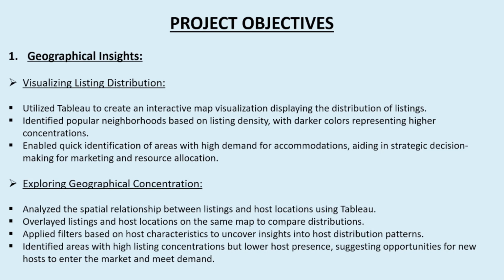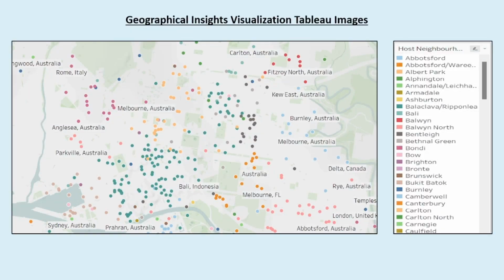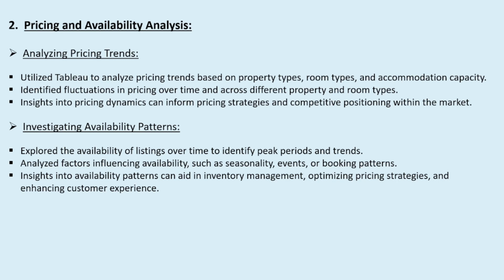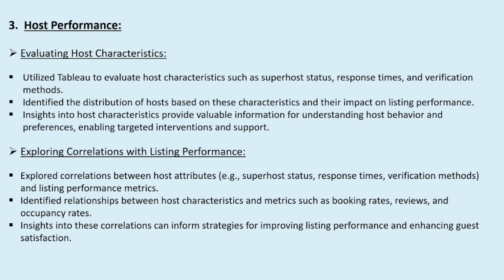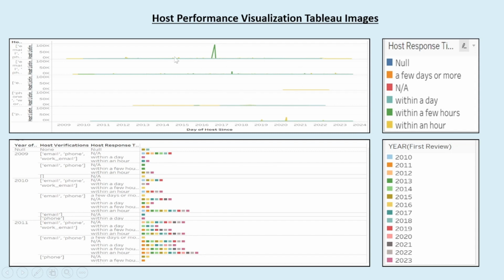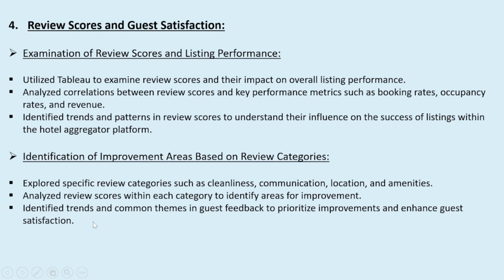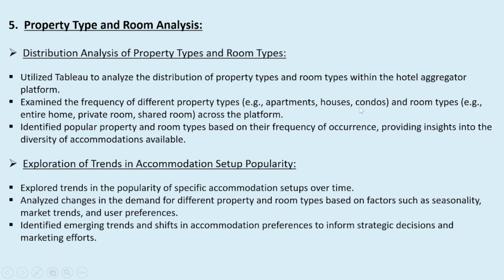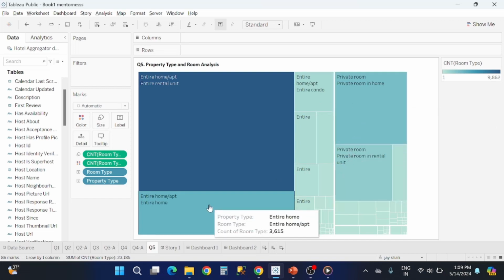Video Presentation on Hotel Aggregator Analysis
This reel was created by  jay shah   for mentorness Internship.